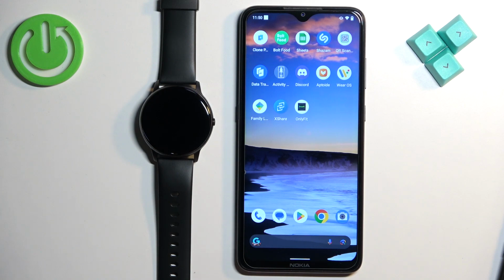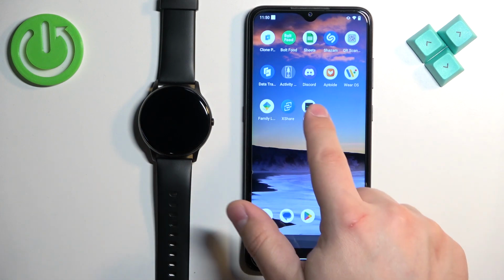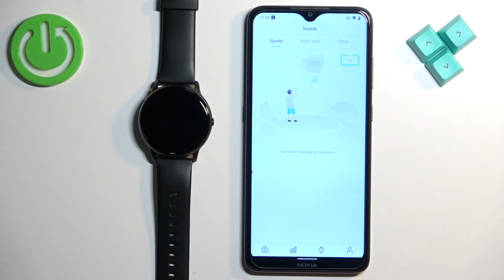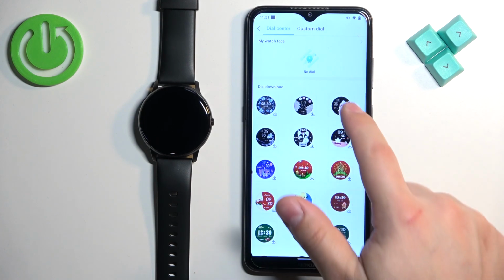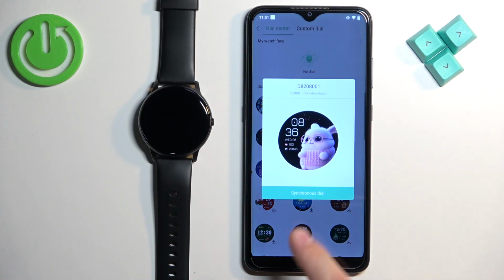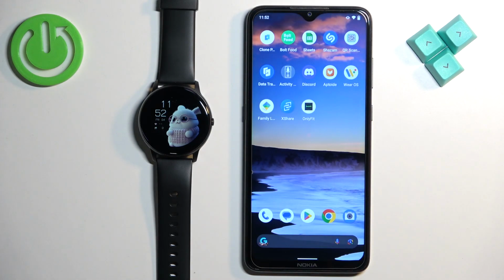Unlocking Style: How to Effortlessly Download Additional Watch Faces on Your Yamay SW022 Smartwatch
Embark on a journey of customization and personal expression as we guide you through the process of downloading additional watch faces on your Yamay SW022 smartwatch. In this captivating video, we dive into the world of aesthetics, revealing the steps to seamlessly enhance your smartwatch with a variety of stylish faces. Discover the power to tailor your device to your mood and outfit, all with a few simple clicks. Join us on a quest for individuality as we empower you to confidently download and switch watch faces on your Yamay SW022, elevating your smartwatch experience to a whole new level.

Five Intriguing "How To" Questions:

How to effortlessly download and switch additional watch faces on your Yamay SW022 smartwatch, unlocking a world of style possibilities?
How to navigate the world of smartwatch customization by mastering the art of downloading stunning watch faces onto your Yamay SW022?
How to unlock the secrets of personal expression and individuality by confidently enhancing your smartwatch with a variety of stylish faces?
How to embrace a new level of aesthetics and creativity by seamlessly downloading additional watch faces on your Yamay SW022, reflecting your unique personality?
How to optimize your smartwatch experience by confidently switching and customizing watch faces on your Yamay SW022, ensuring your device reflects your mood and fashion sense?